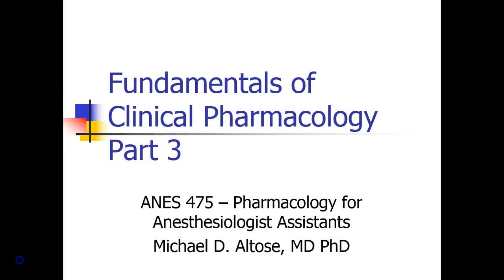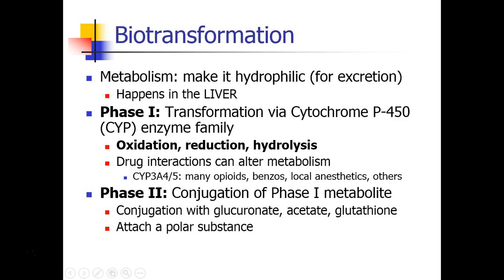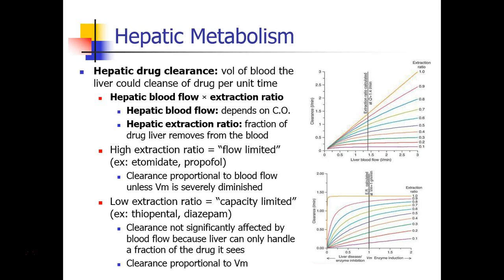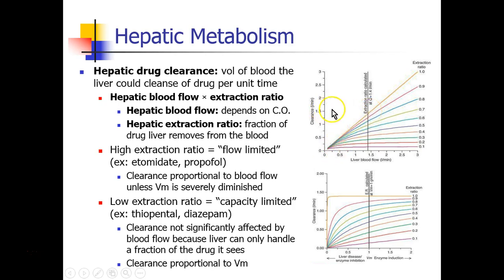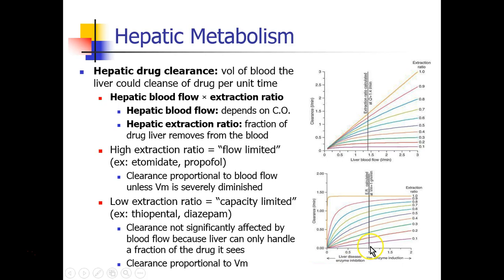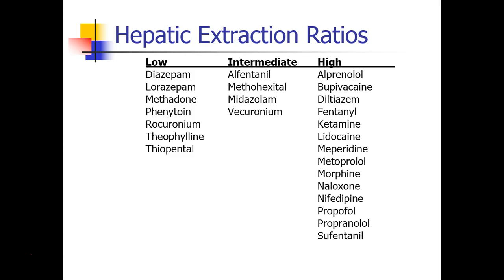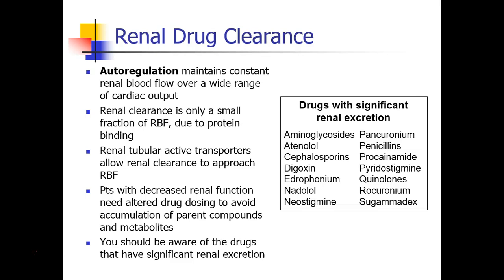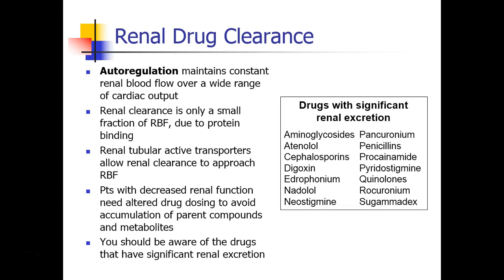OLD VIDEO - ANES 475 - Lecture 1 - Part 3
OLD VIDEO - SEE UPDATED VIDEO ON THIS CHANNEL Fundamentals of Clinical Pharmacology - Part 3